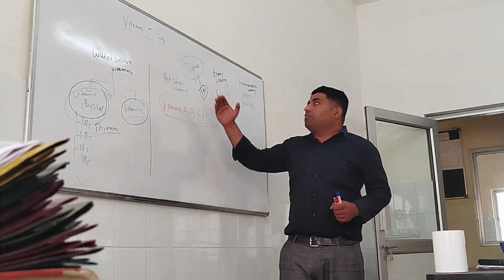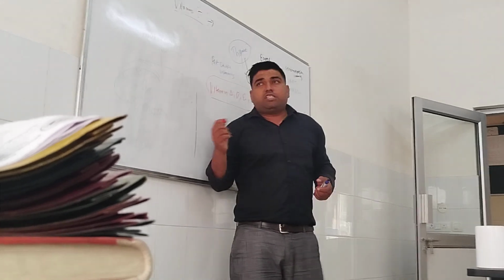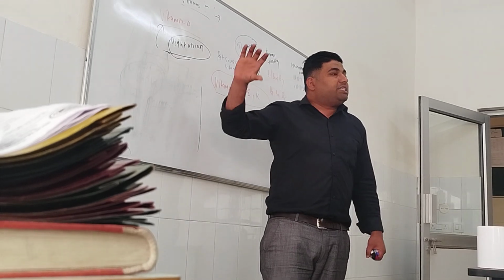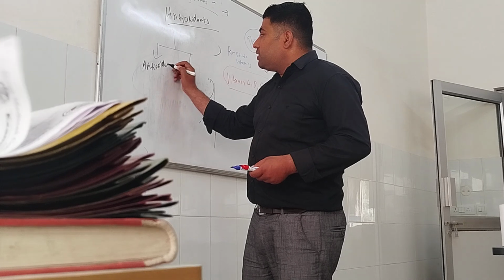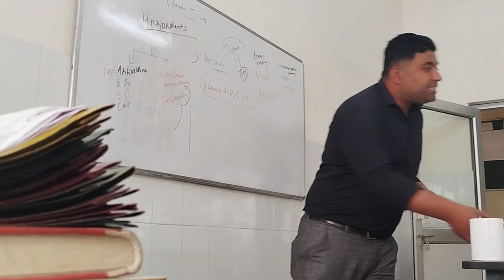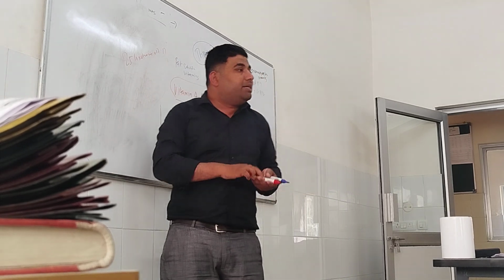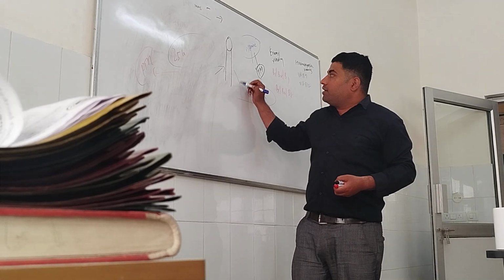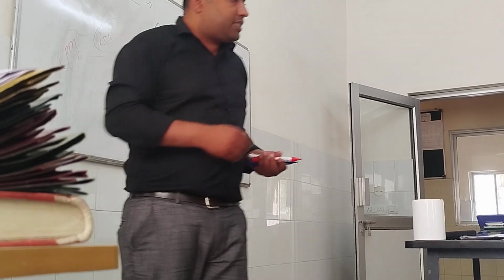Vitamins ....Classification and importance of water soluble vitamins....